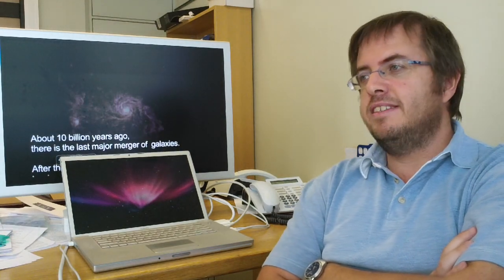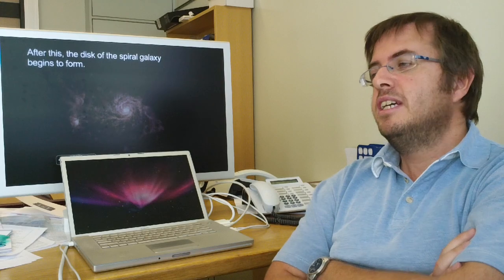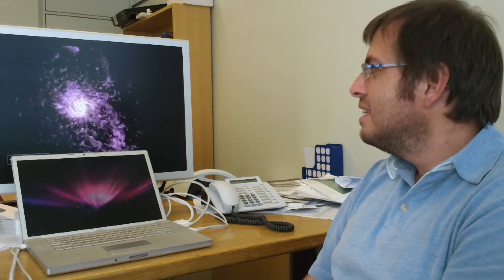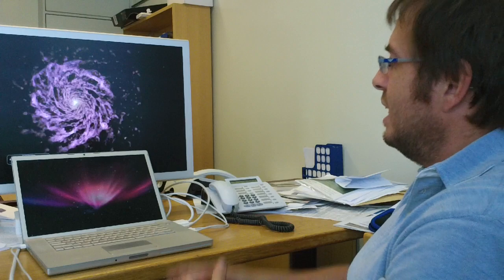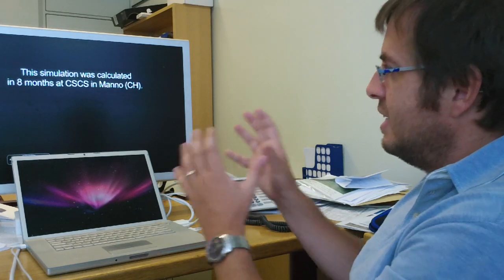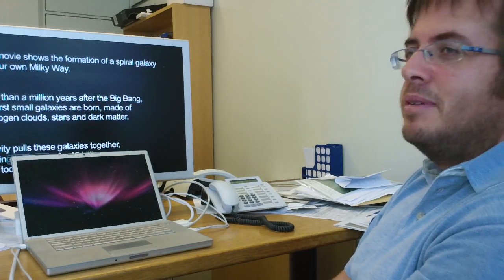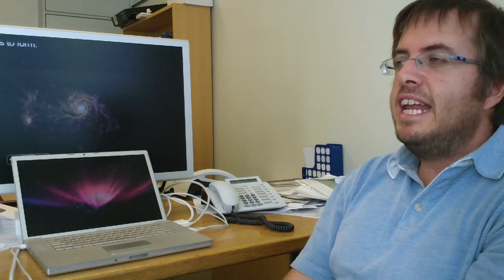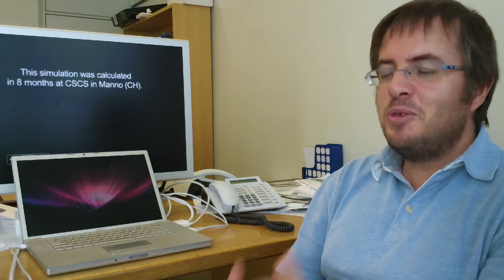Interview with Lucio Mayer on world's first realistic simulation of the formation of Milky Way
First glimpse into birth of the Milky Way - For almost 20 years astrophysicists have been trying to recreate the formation of spiral galaxies such as our Milky Way realistically. Now astrophysicists from the University of Zurich present the world's first realistic simulation of the formation of our home galaxy together with astronomers from the University of California at Santa Cruz. The new results were partly calculated on the computer of the Swiss National Supercomputing Center (CSCS) and show, for instance, that there has to be stars on the outer edge of the Milky Way.

Interview by Michele De Lorenzi